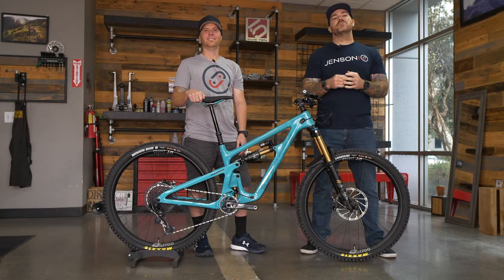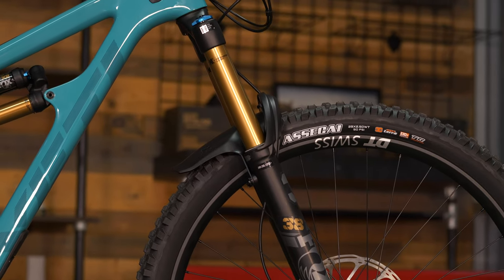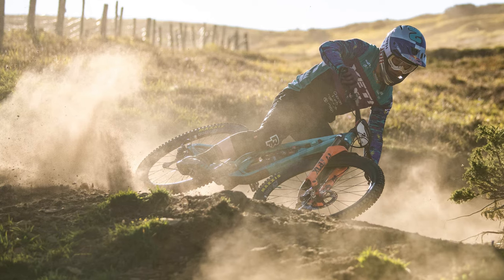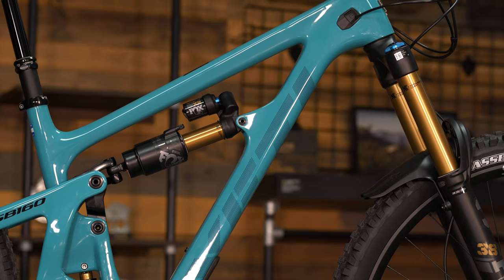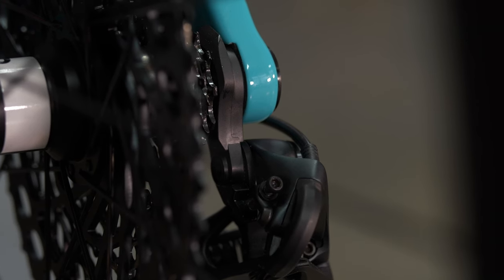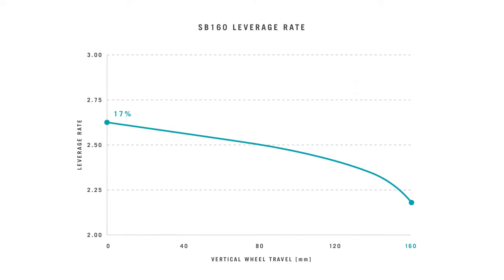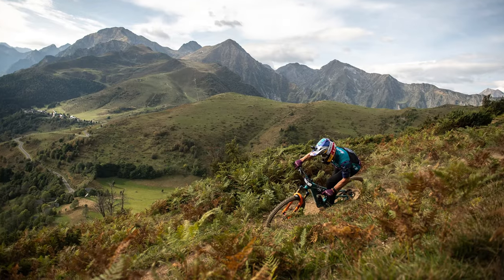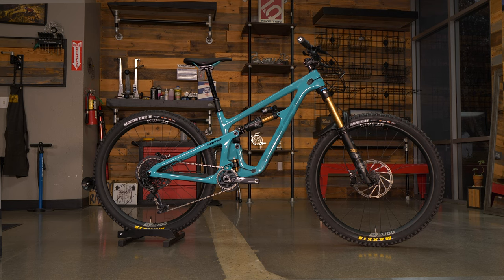First Look at the New 2023 Yeti SB160!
Join us as we take a first look at the new 2023 Yeti SB160! To answer market demand, Yeti has dropped a new long-travel enduro 29er in place of the SB150. With all of the changes Yeti has made with this new bike, including an updated suspension platform, sleek new cable routing, a widely desired threaded bottom bracket, tweaks in geometry, and many more important updates, the SB160 is a worthy new competitor in the enduro category!

As always, watch in 4K!